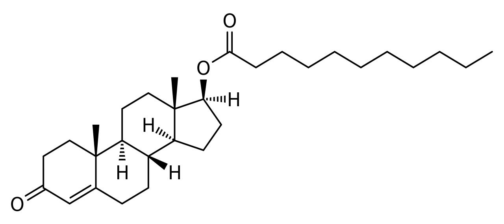Testosterone undecanoate | Wikipedia audio article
This is an audio version of the Wikipedia Article:
Testosterone undecanoate

SUMMARY
Testosterone undecanoate, sold under the brand names Nebido, Aveed, and Andriol among others, is an androgen and anabolic steroid (AAS) medication which is used mainly in the treatment of low testosterone levels in men. It is also used in hormone therapy for transgender men. It is taken by mouth two to three times per day with food or given by injection into muscle once every 12 weeks or so.Side effects of testosterone undecanoate include symptoms of masculinization like acne, increased hair growth, voice changes, and increased sexual desire. The drug is a synthetic androgen and anabolic steroid and hence is an agonist of the androgen receptor (AR), the biological target of androgens like testosterone and dihydrotestosterone (DHT). It has strong androgenic effects and moderate anabolic effects, which make it useful for producing masculinization and suitable for androgen replacement therapy. Testosterone undecanoate is a testosterone ester and a prodrug of testosterone in the body. Because of this, it is considered to be a natural and bioidentical form of testosterone.Testosterone undecanoate was introduced in China for use by injection and in Europe for use by mouth in the 1970s. It became available for use by injection in Europe in the early to mid 2000s and in the United States in 2014. A formulation for use by mouth is not currently available in the United States but is pending approval as of 2018. Along with testosterone enanthate, testosterone cypionate, and testosterone propionate, testosterone undecanoate is one of the most widely used testosterone esters. However, it has advantages over other testosterone esters in that it can be taken by mouth and in that it has a far longer duration when given by injection. In addition to its medical use, testosterone undecanoate is used to improve physique and performance. The drug is a controlled substance in many countries and so non-medical use is generally illicit.